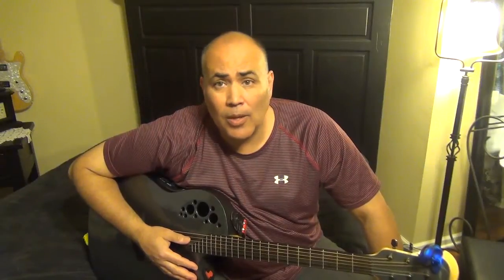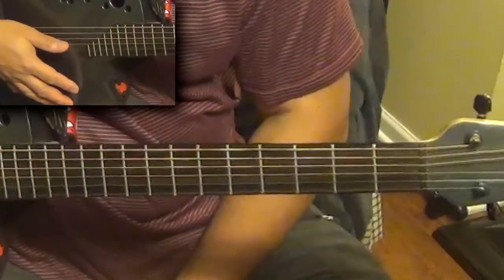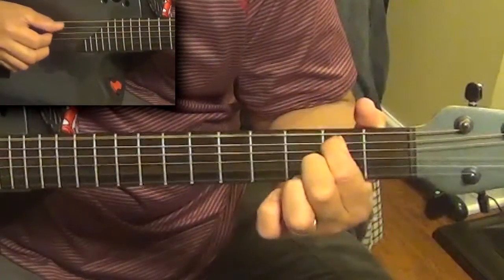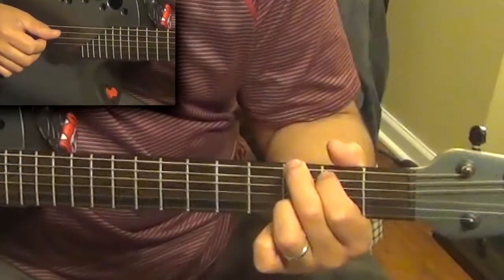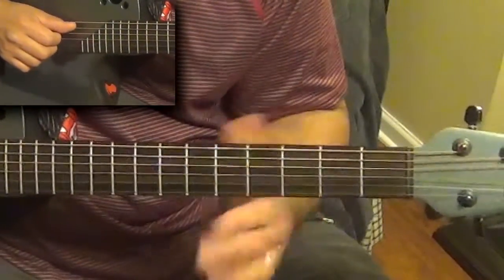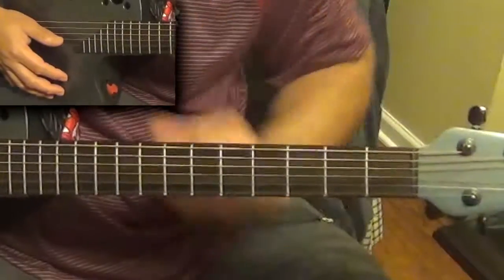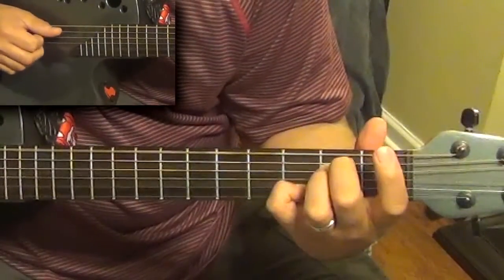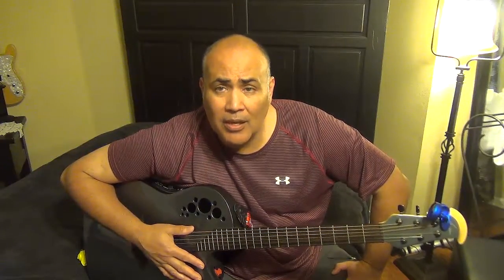Guitar Tutorial - How Long Has This Been Going On (Jazz Standard)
Educational teaching video on playing the song How Long Has this Been Going On (G. Gershwin) as recorded by Boz Scaggs on his Jazz Standards album. The various riffs & chords used for the songs intro, verse, chorus, and outtro are described using standard tuning.